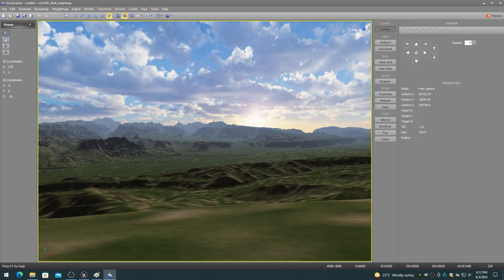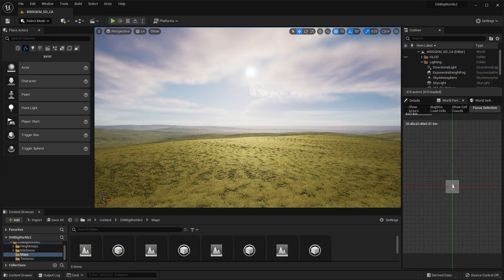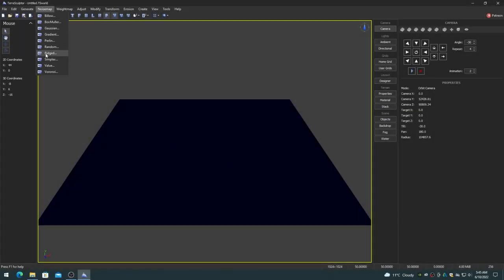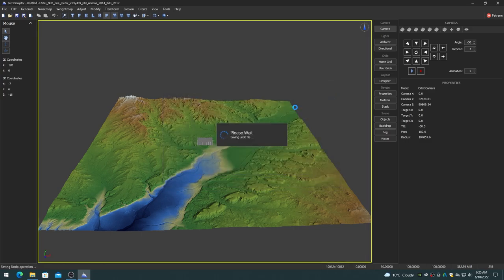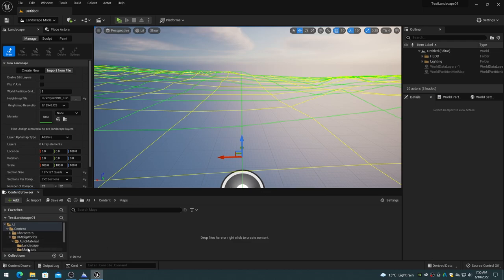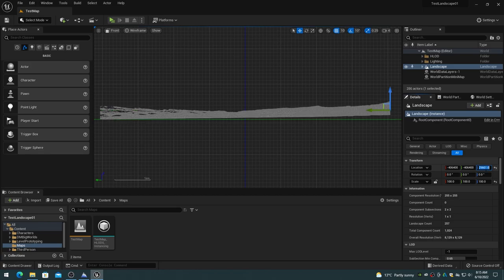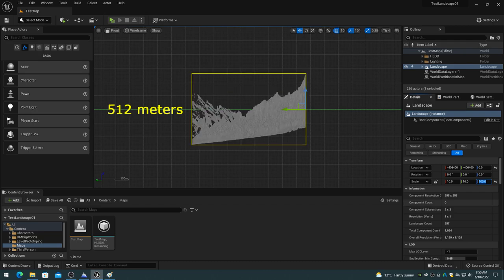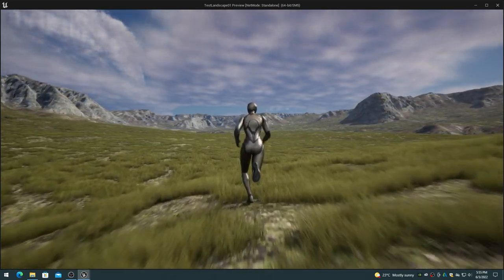TerreSculptor to Unreal Engine 5 Landscape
How to Export from TerreSculptor and Import into Unreal Engine 5 Landscape Mode.

Chapters:
00:00 Introduction
00:29 Choosing a Terrain Size
02:07 TerreSculptor
02:44 Procedural Terrain
03:19 Digital Elevation Models
04:17 TerreSculptor Exporting
05:06 Unreal Engine 5 Importing
06:01 UE5 Location Properties
07:15 UE5 Scale Properties
08:31 UE5 Landscape Data